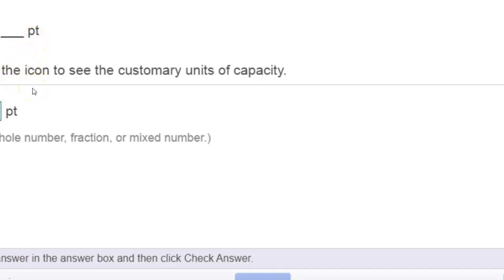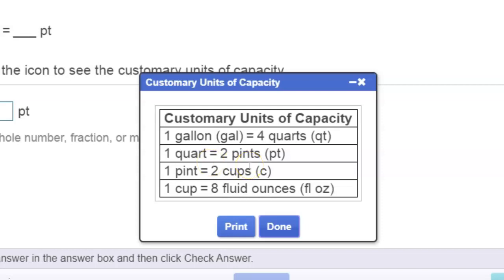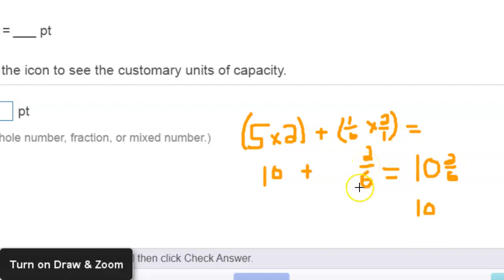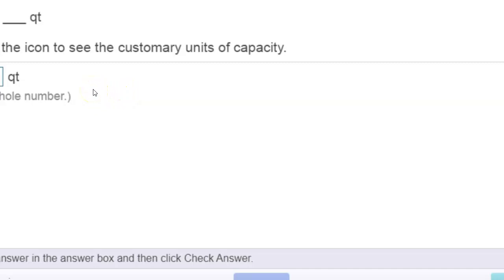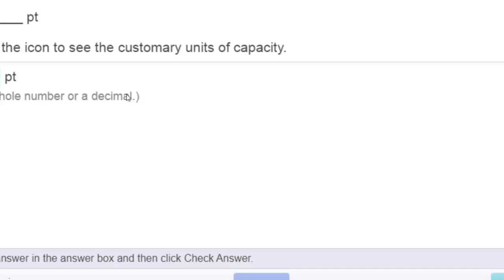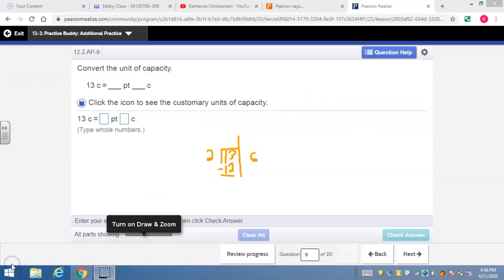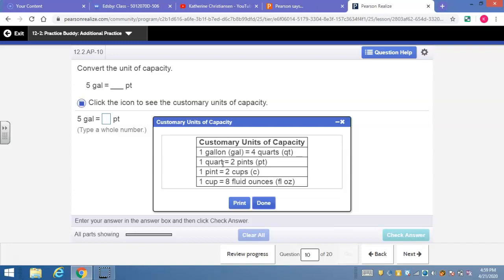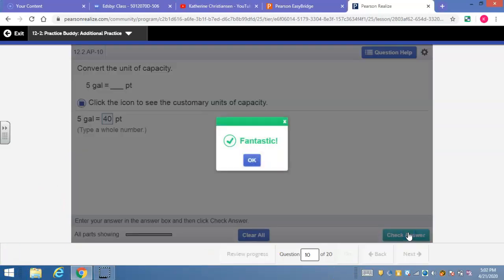Math 12-2 (Part 2)